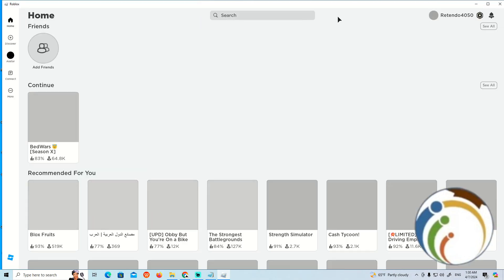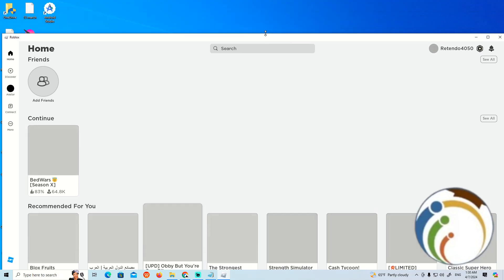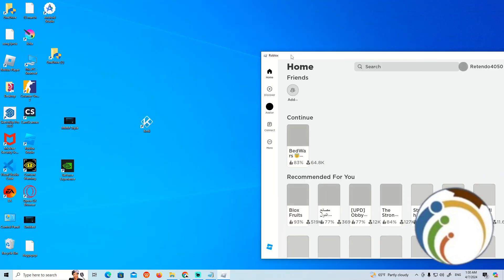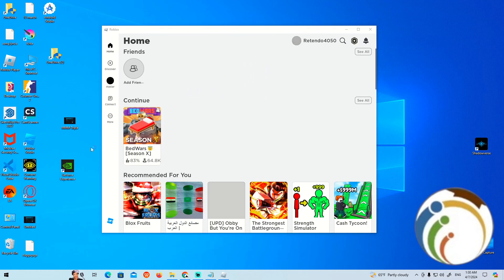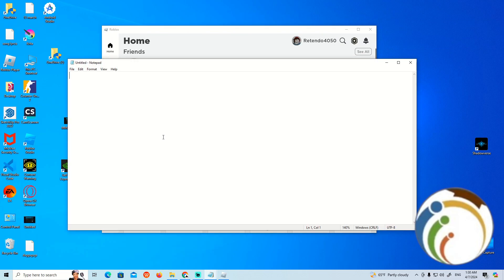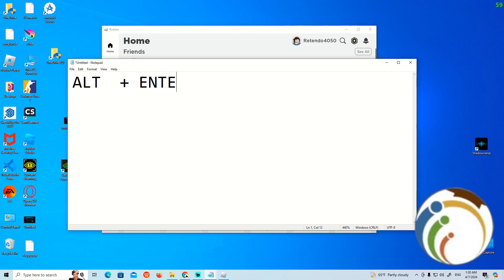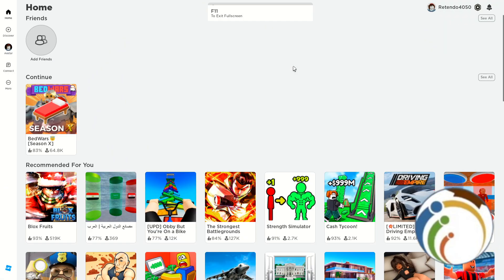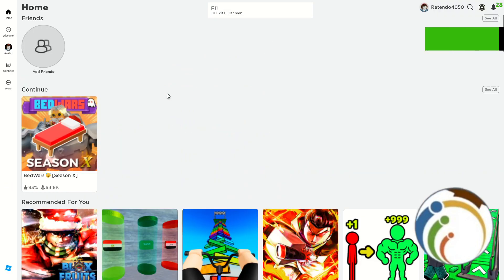How to Full Screen Windows 10 Without F11